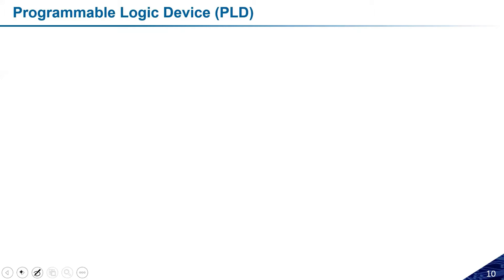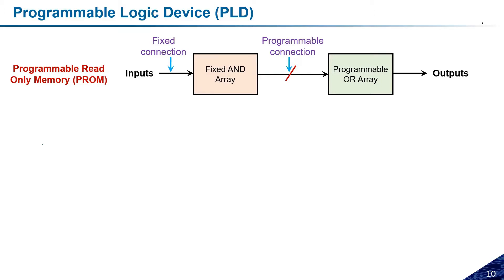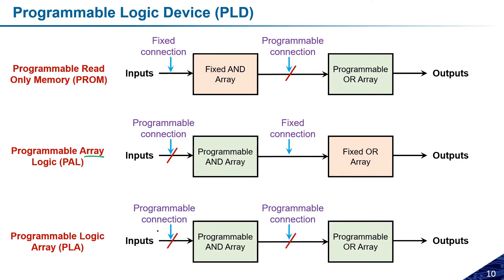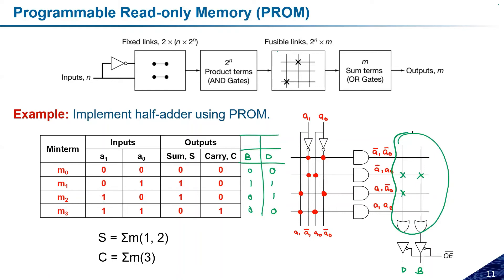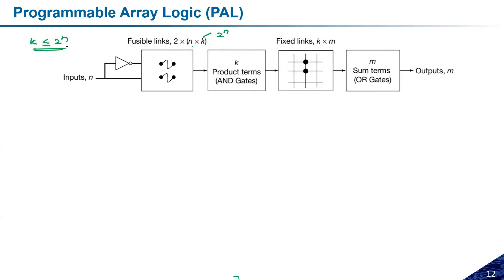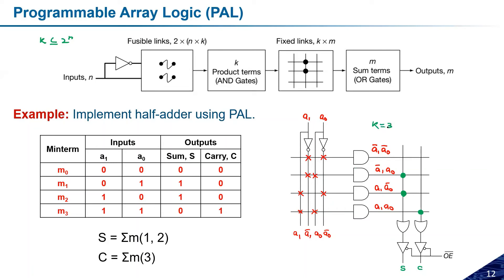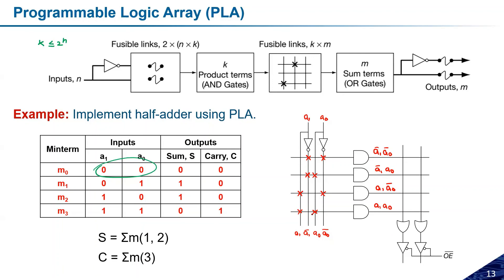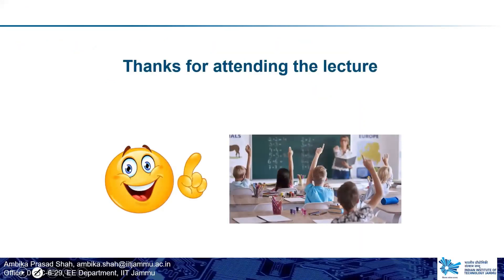Lecture 70: Logic Implementation using PLD | Digital Electronics | Dr. Ambika Prasad Shah |IIT Jammu